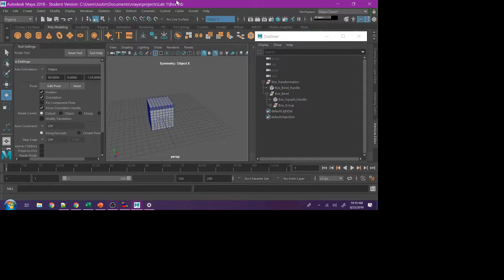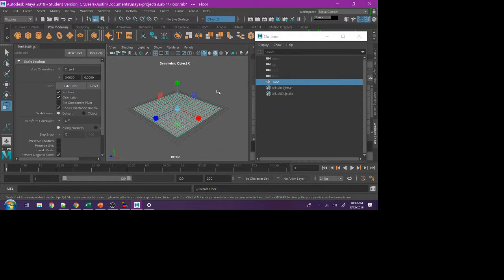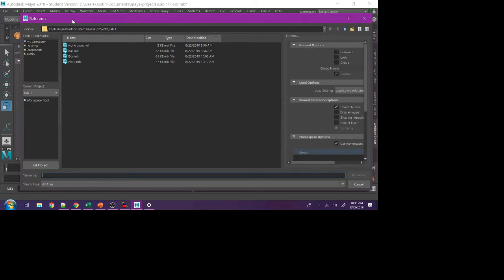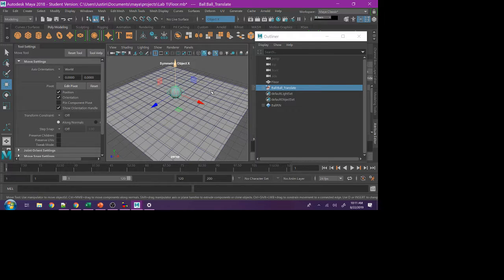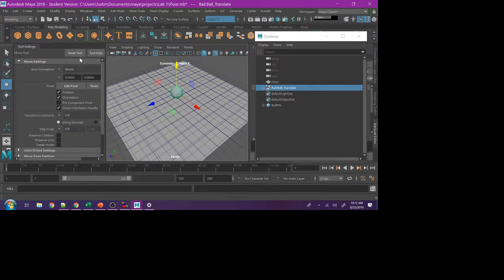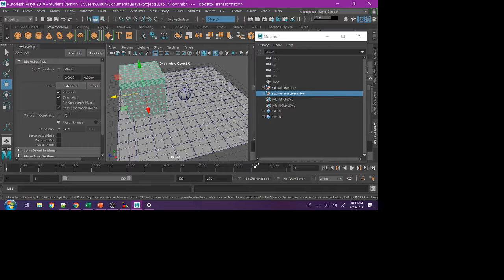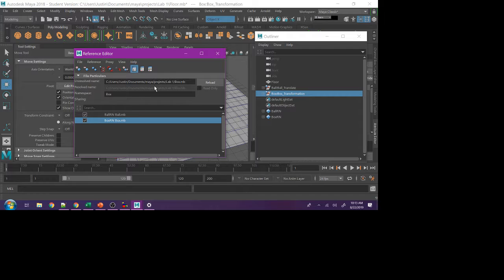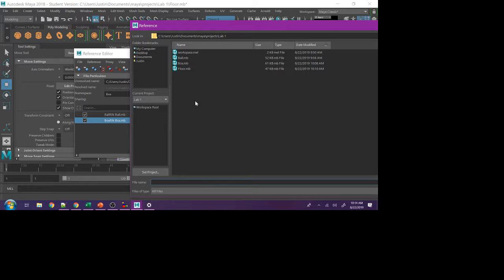CGT 341: Object Referencing (Week #1 part 2/2) [Aug 22, 2019]